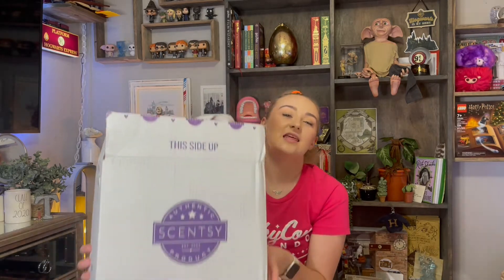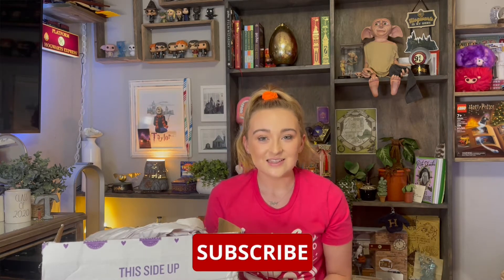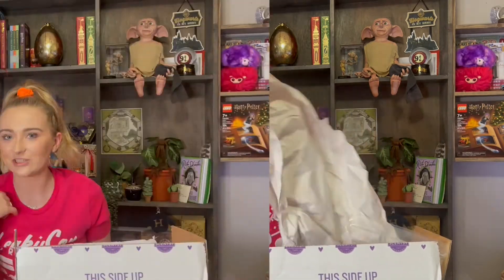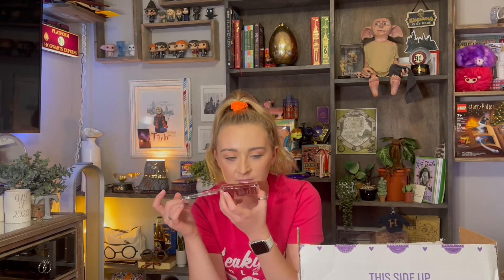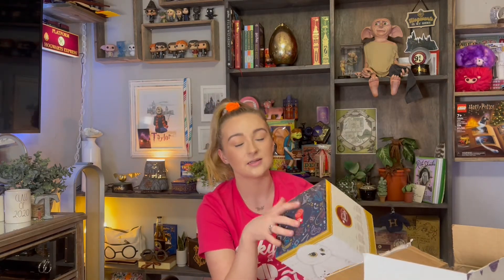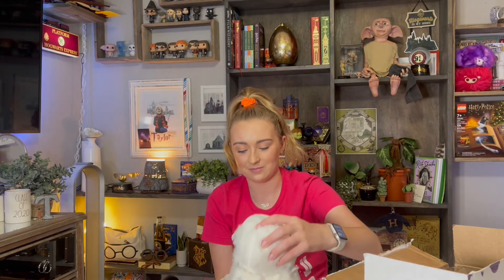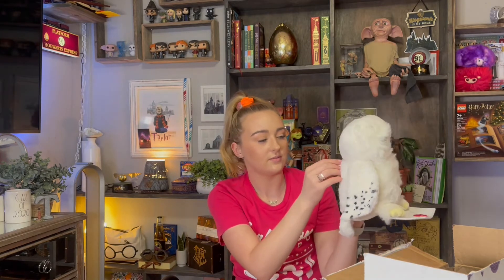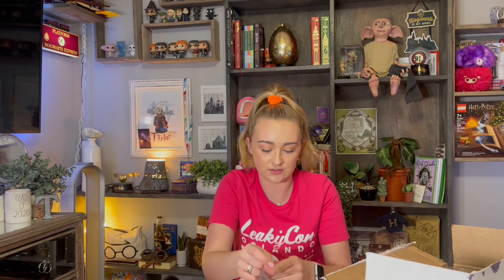Unboxing The New Scentsy X Harry Potter Collection| TheDailyPotterWithTaylor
Hello magical friends! Ready for another unboxing? In todays video im unboxing the brand new Scentsy collection that is Harry Potter! Ive got to say that if you love good smelling things and Harry Potter than I think you’ll like this video! If only I could share the smell through the screen!! Let me know what you think of the new collection down below! As always, Thank you so much for spending some time with me today.

Edited by: Taylor Thomas

⚡️Where else can you find TheDailyPotterWithTaylor?!

Harry Potter unboxing video
Wizarding World